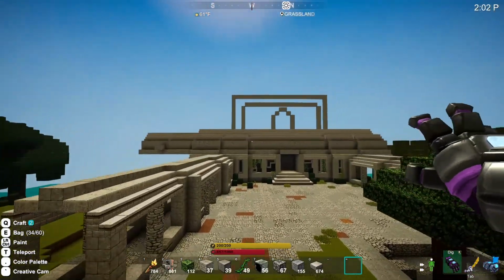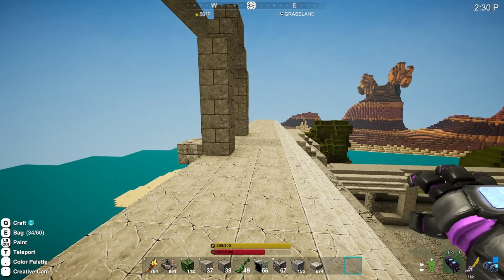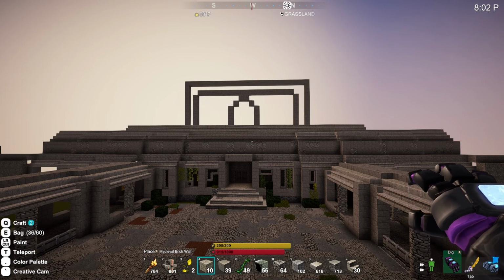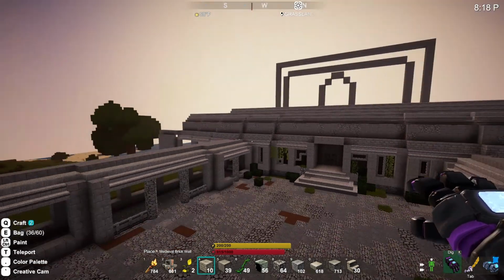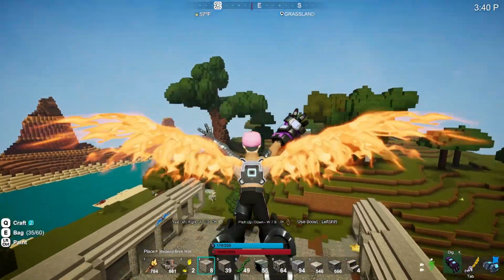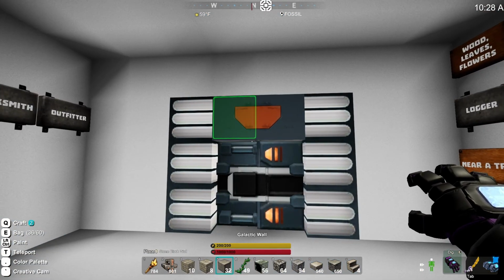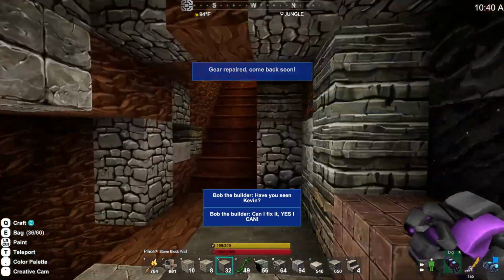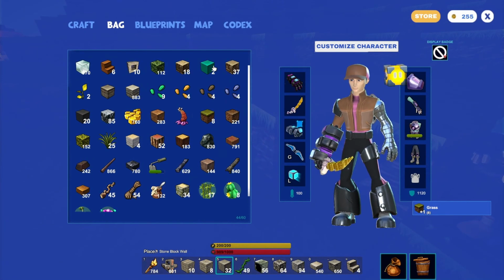BIG BUILDING BUILDING - Sloppy's Creativerse World (129)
I stand by that title.

Livestreams Here!